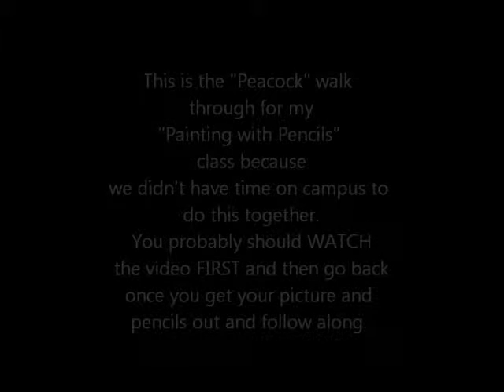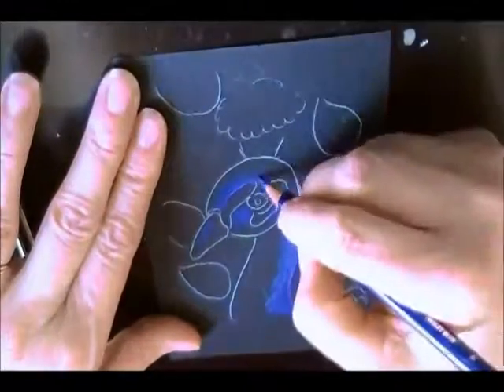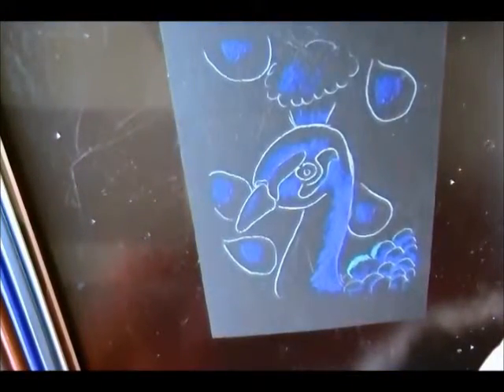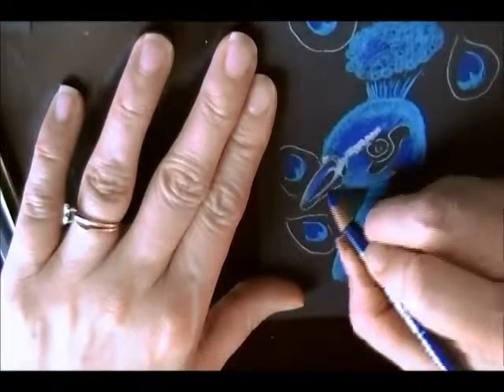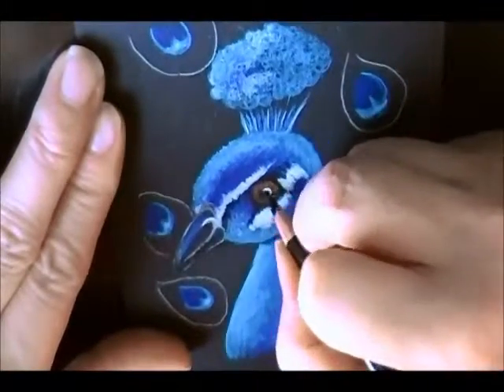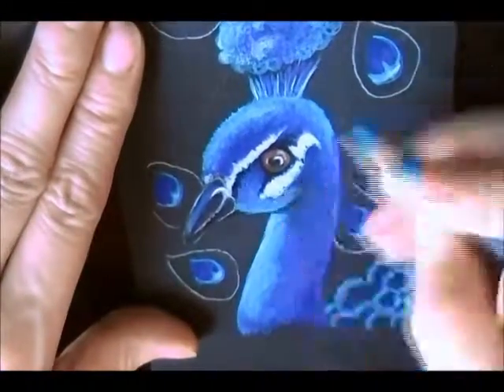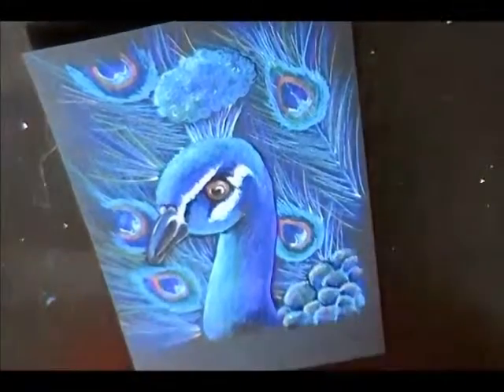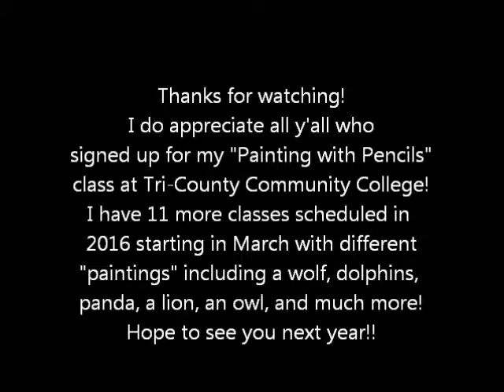Narrated Time Lapse Speed Painting: "The Peacock" in colored pencils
This video is for the students who were in my class and we didn't actually have time to get started on that Peacock. You might want to watch the video first all the way through and then maybe go back and color along with me.

Once again, I used Prismacolor Premier colored pencils and the black sheet of paper was Canson Mi-Tientes. I also used that metallic gold gel pen that I showed you in class and you don't have to use anything like that if you don't want to. A substitute for that would be a metallic gold colored pencil too. Like I said, you don't have to use either if you don't want to. :O)